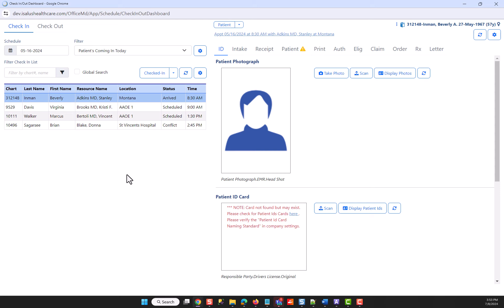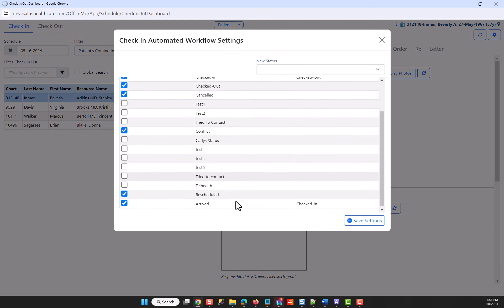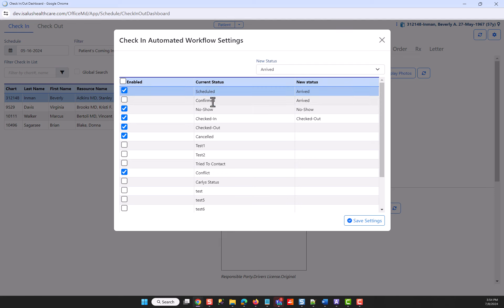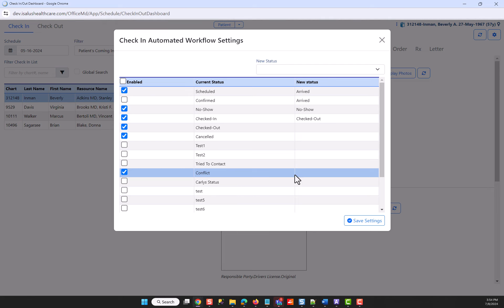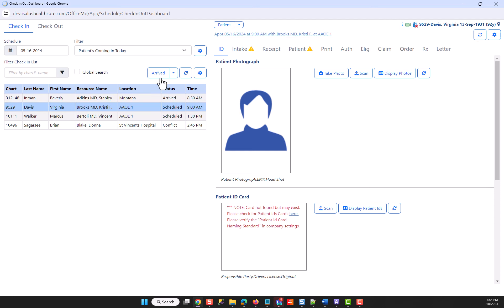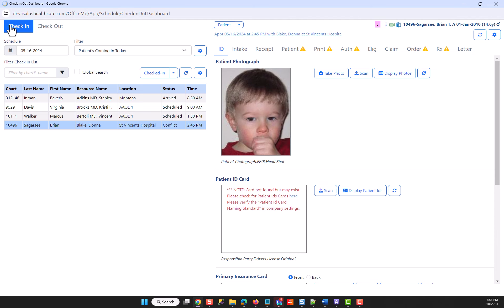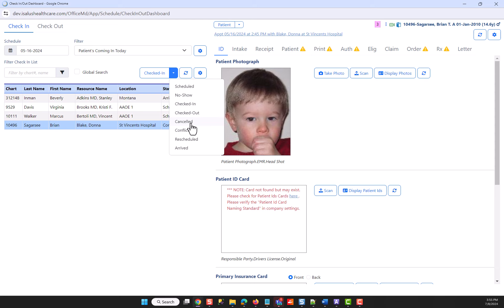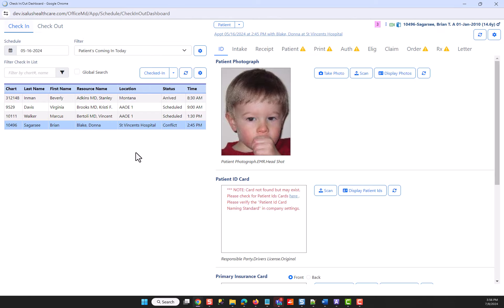Check In/Out Status Update Button Settings